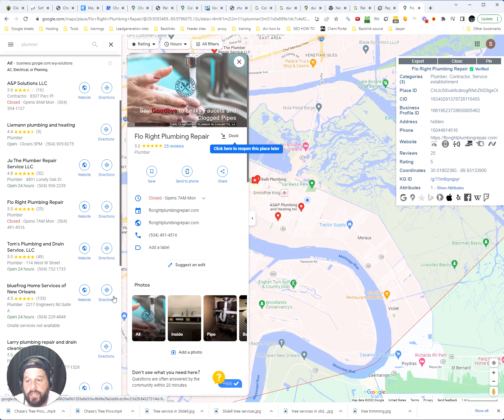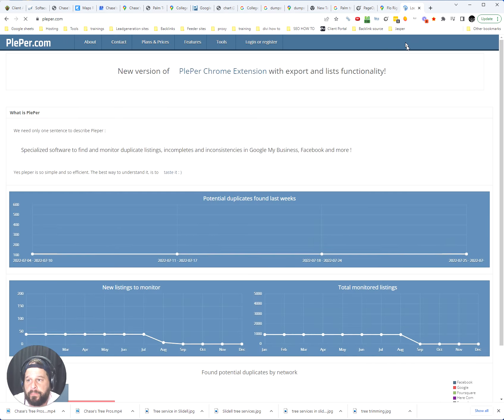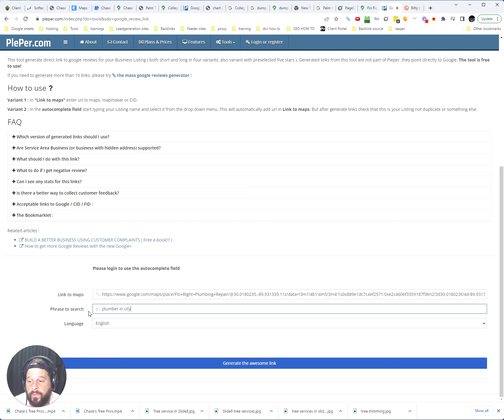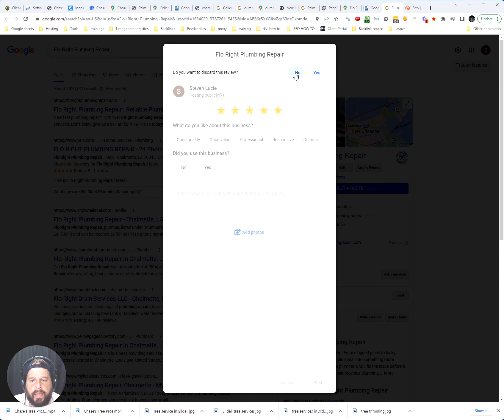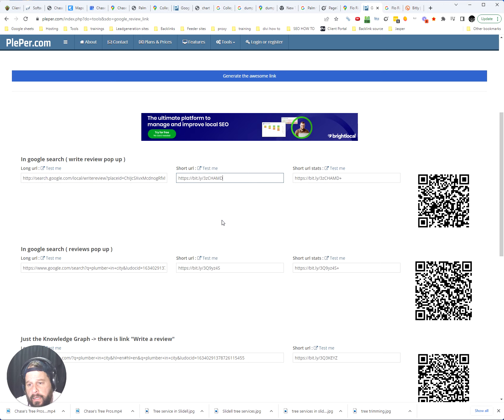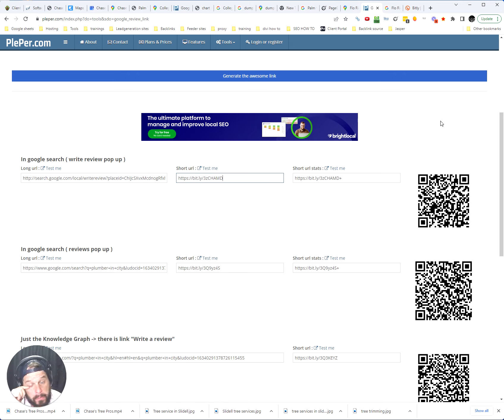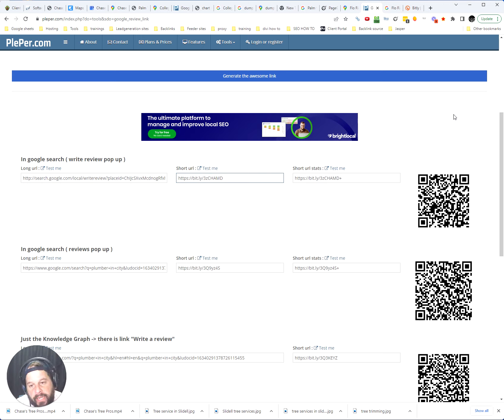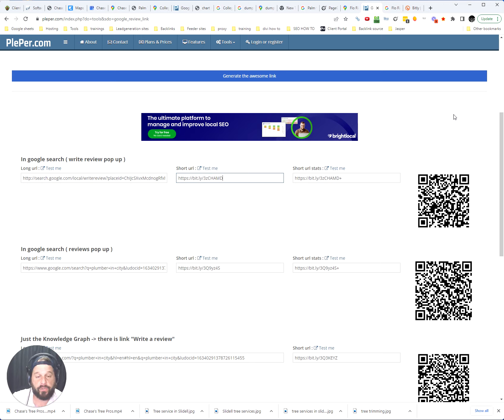Get MORE Google Reviews for your Service area Business!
Looking to get more Google reviews for your service area business? In this video, I'm going to show you how to get more Google reviews using a nifty little tool, as well as some best practices for getting even more great reviews.